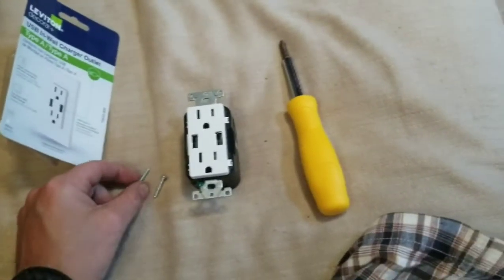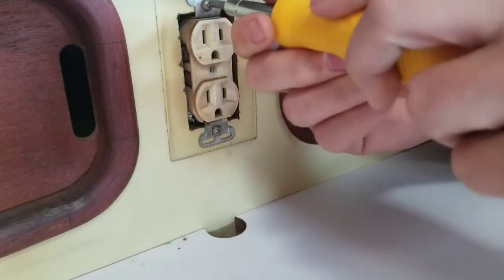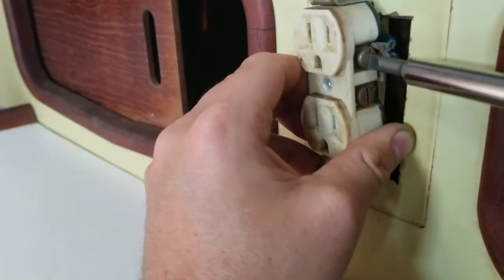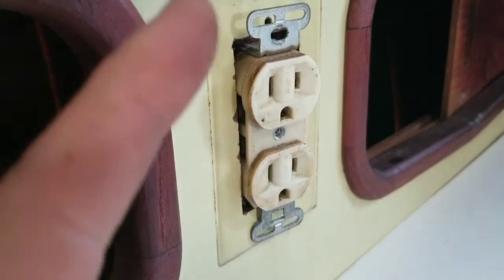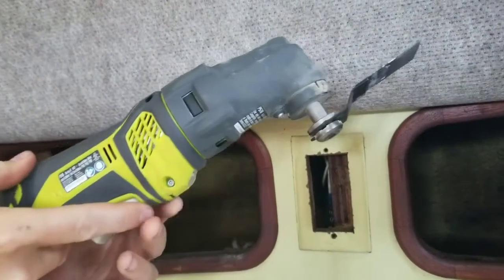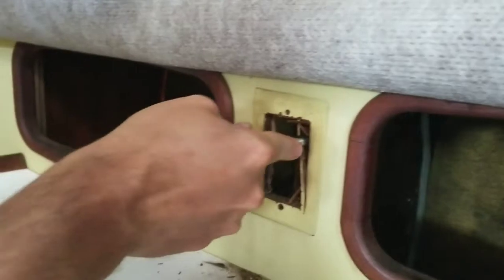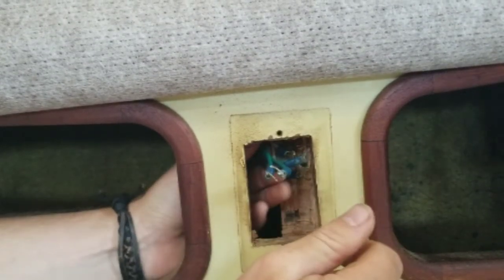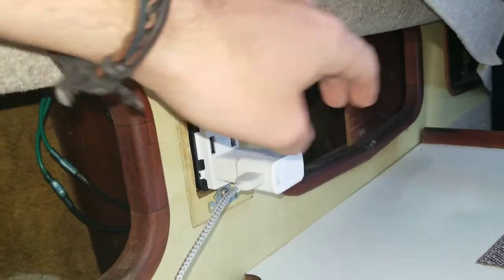Replacing a wall outlet with one that has USB ep 36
Replacing a wall outlet with one the also has USB ports in it

How to replace a wall outlet 1st thing is to turn off the power then I move on to unscrewing the existing wall outlet and then I disconnect the wires to the outlet after that I cut open a new spot for the larger outlet with USB ports.

Wire it up and start charging your stuff